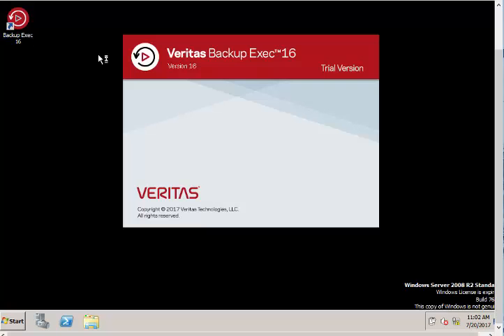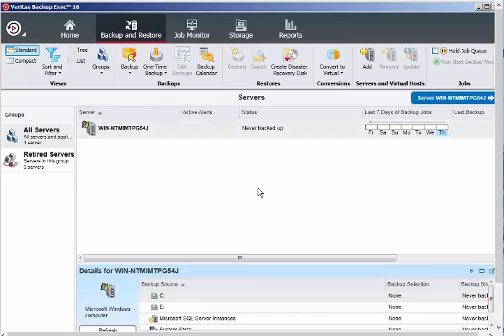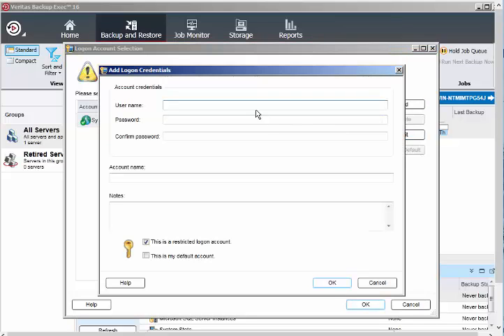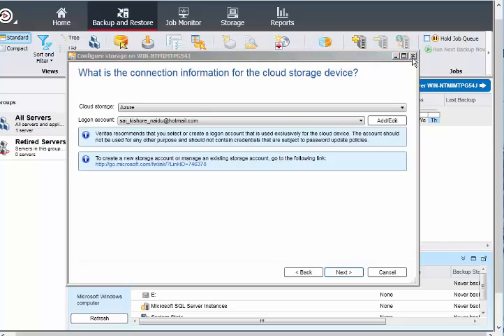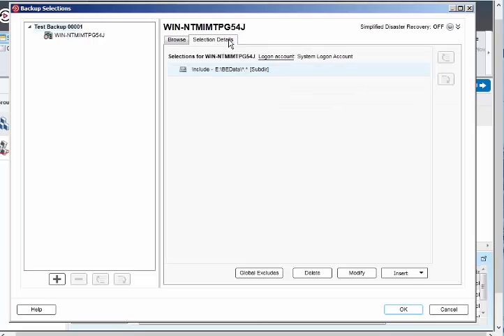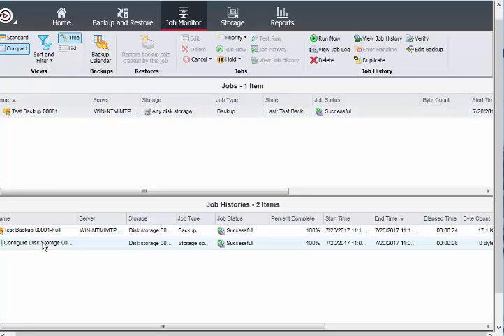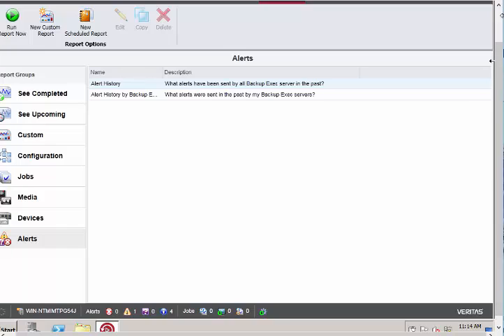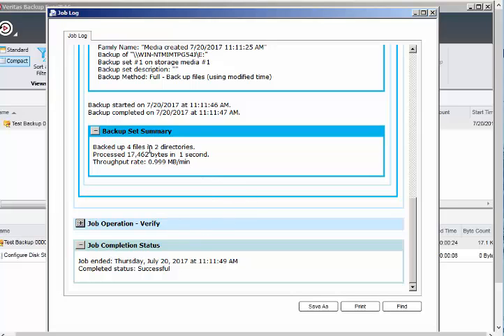How To Setup First Backup Job in Veritas BackupExec 16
- Configuring Cloud Backup
- Configuring Local Backup
- Verifying Job Log